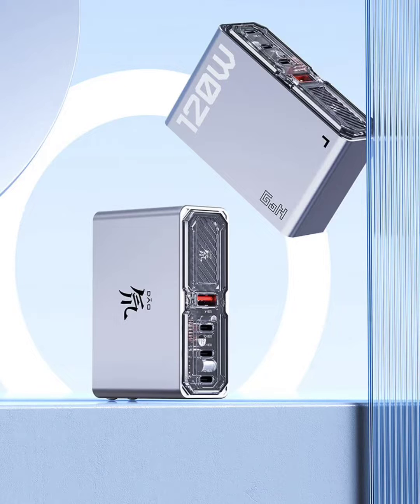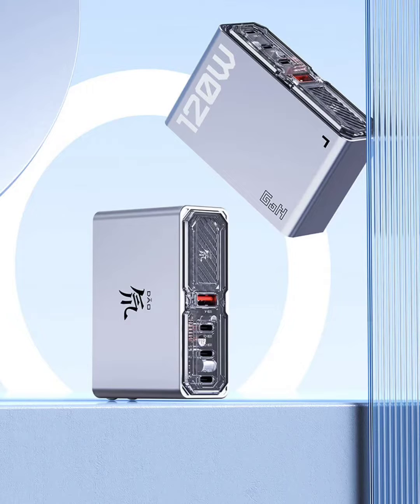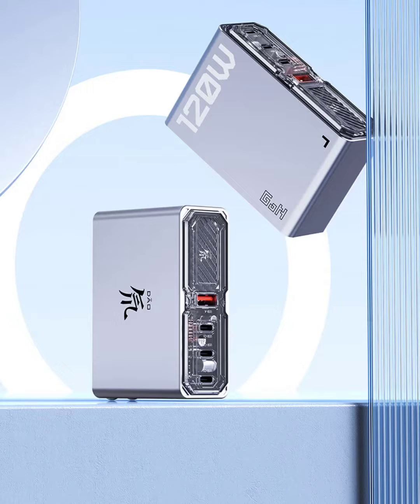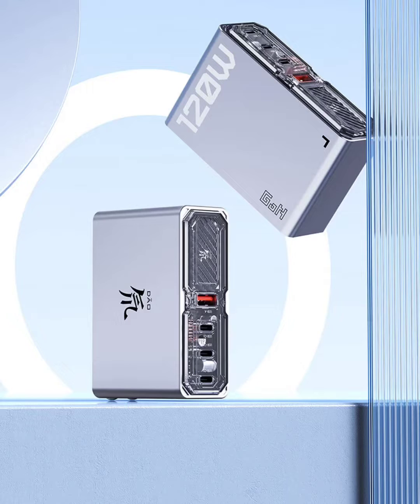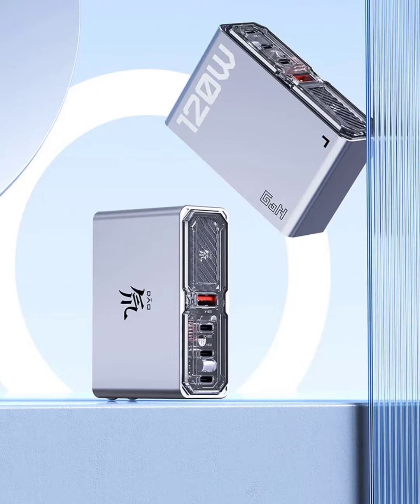Nubia Red Magic 120W Transparent GaN5 charger now available for 299 yuan ($41).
Nubia has introduced its new Red Magic 120W Gallium Nitride charger Transparent Exploration Version, which is now available on JD.com for 299 yuan ($41). The design is unique, combining metal and transparent features to reveal the internal components